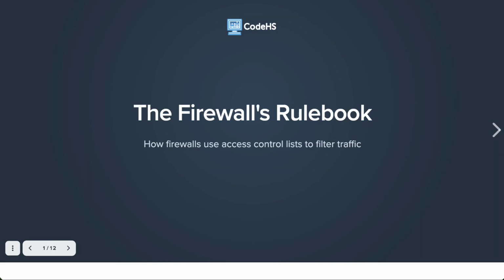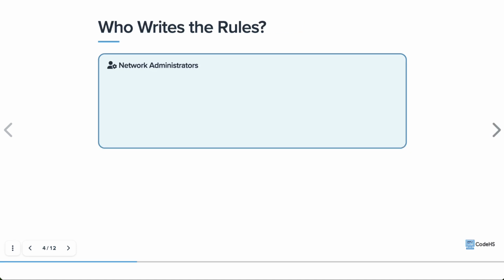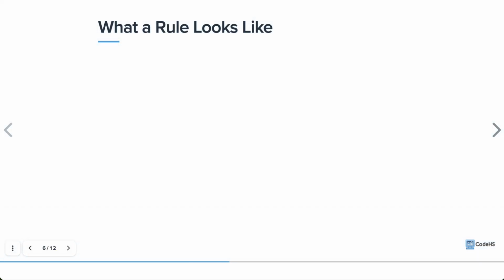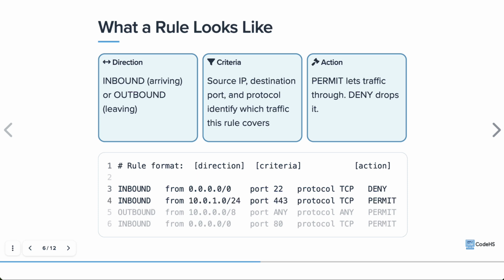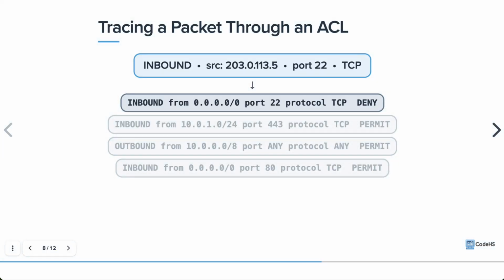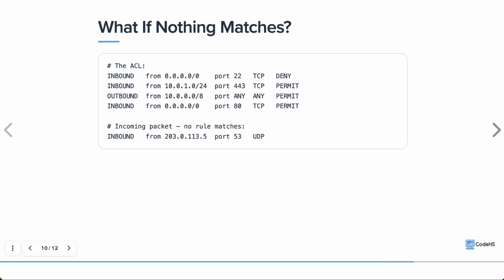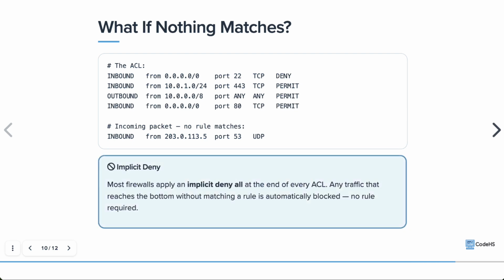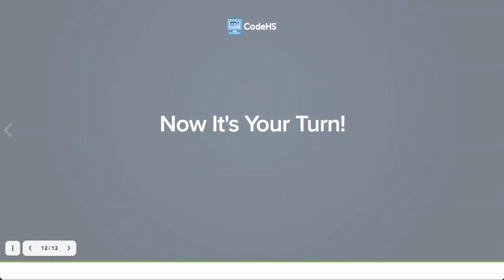The Firewall's Rulebook